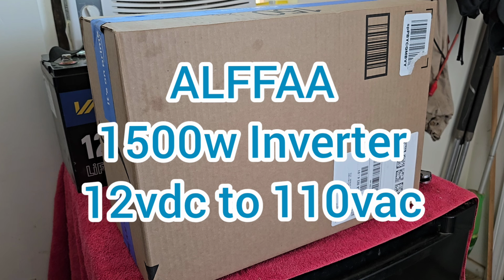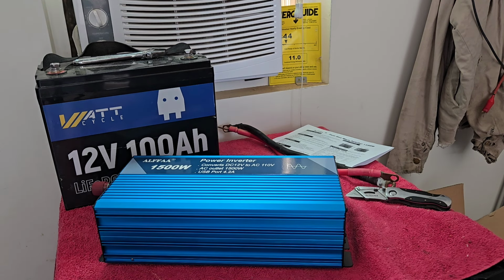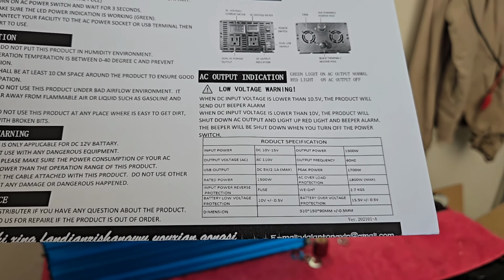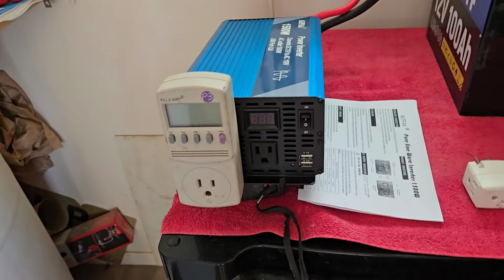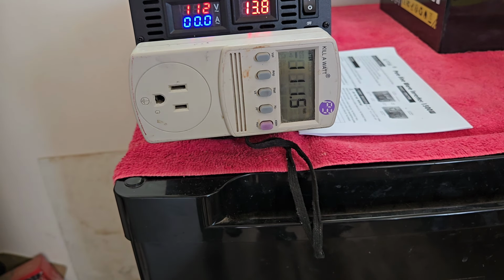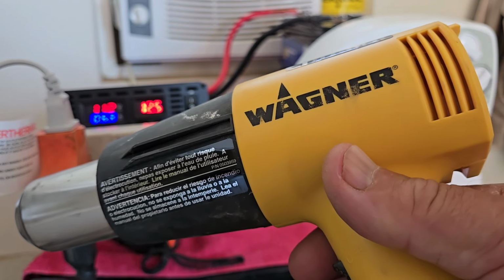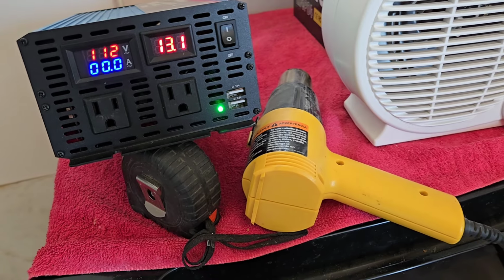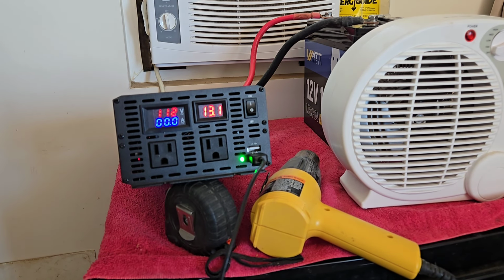ALFFAA 1500W PURE SINE INVERTER REVIEW, July 21, 2025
A budget, lightweight and compact power inverter review, for the adventure lovers out there!